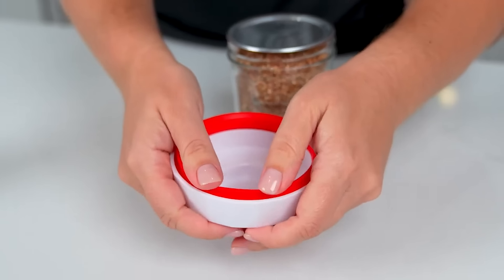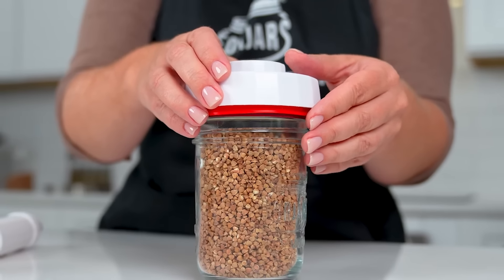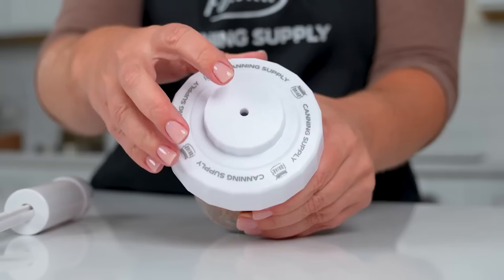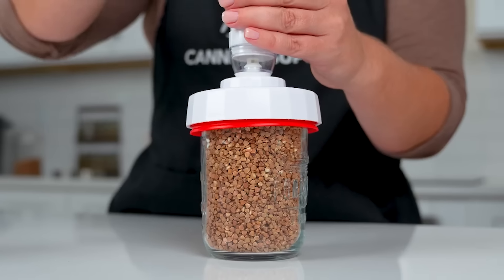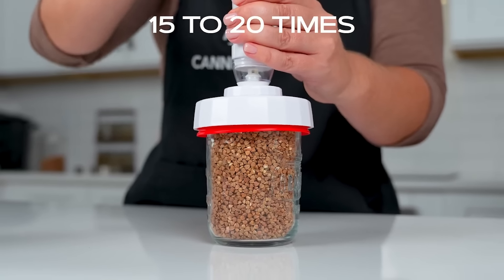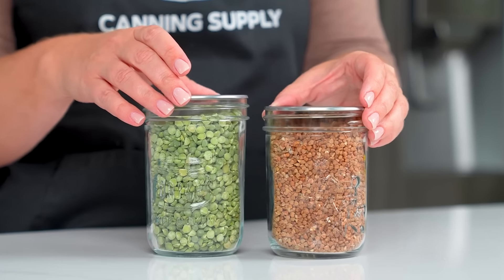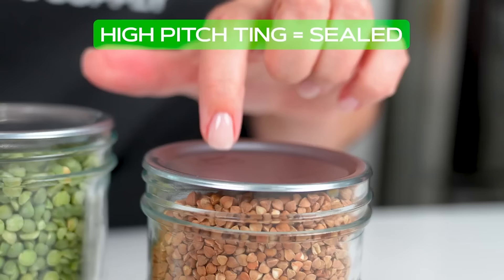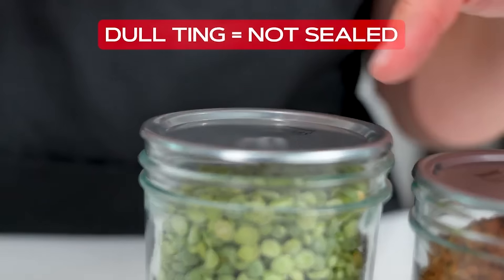ForJars Vacuum Sealer Step by Step Guide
🔺Best Quality
🔺Best Price
🔺Best Customer Service

Our company was founded not long ago, so we are brimming with energy, new ideas, and a strong desire to be useful. We are more than just a team – we are a family that has united with the goal of bringing benefits to the world. We strive to make every effort to ensure your satisfaction and happiness. We deeply value each visitor to our site. Reflecting on the joy we experienced as children when savoring the twists made by our mothers and grandmothers, we felt the care and love that went into creating them. We aspire for this tradition to endure. As parents ourselves now, our mission is to provide our children with proper and healthy nutrition, and we take this responsibility seriously.